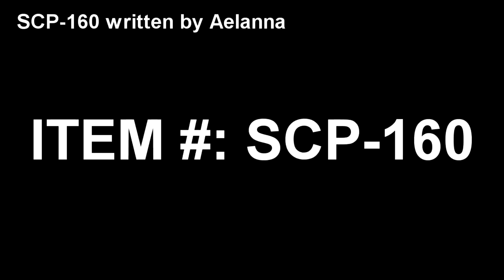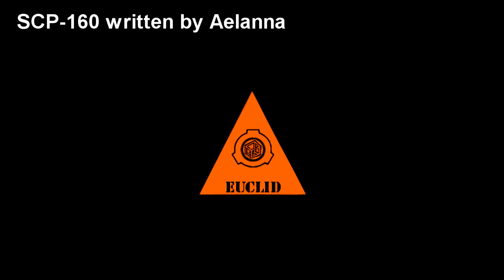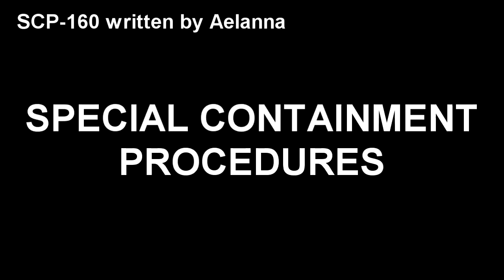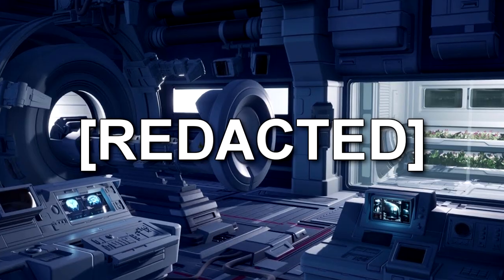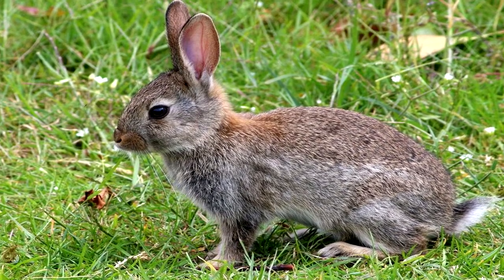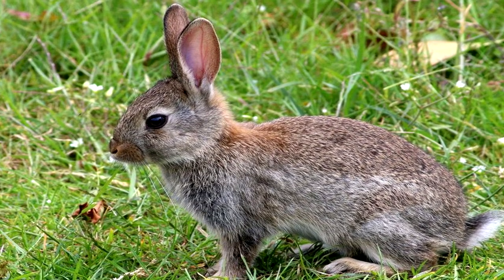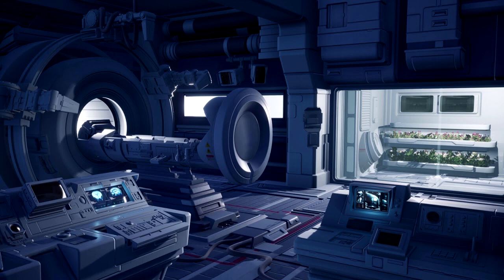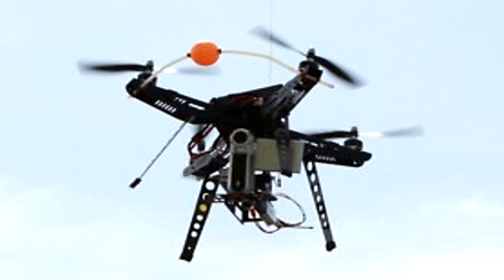SCP-160 Predator Drone - The Rogue Drone that Hunts Like a Bird and Liquefies its Prey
This SCP Foundation wiki reading is about SCP 160 "predator drone". SCP-160 appears to be a quadriflyer unmanned aerial vehicle (UAV) with a diameter of approximately 1.1 m at its widest point, similar to the [REDACTED] model manufactured by the [REDACTED] Corporation. It is devoid of any identifying marks or manufacturing labels, though visual inspection of SCP-160 has revealed signs of scratches and other superficial damage indicating that prior identifying labels may have been removed.

SCP-160 operates continuously and completely autonomous from any identified control source, and exhibits behavior similar to that of predatory birds. It will actively hunt prey such as rodents and other small animals and, upon locating such prey, dive down at high speed and impale its prey with what appears to be a metallic proboscis. Analysis of its prey shows that it then injects a highly caustic substance that liquefies the internal organs, and extracts the resulting slurry. SCP-160 will generally avoid humans and larger animals, but has been recorded using its proboscis in self-defense. Injuries inflicted by SCP-160 are extremely painful, and can cause death via liquefaction of vital organs or internal bleeding.

Written by Aelanna